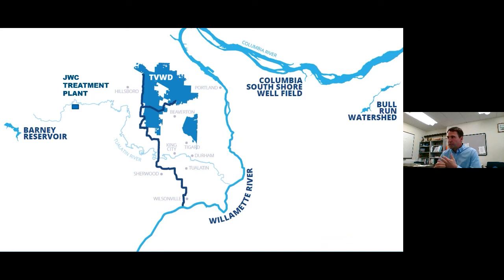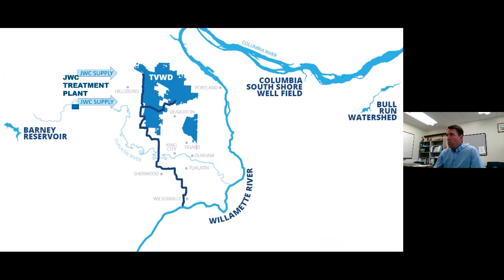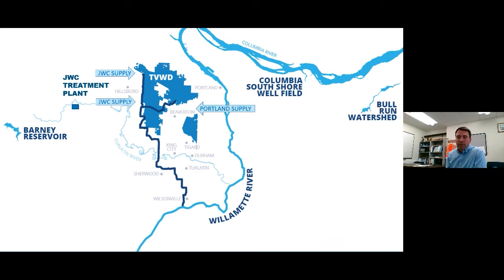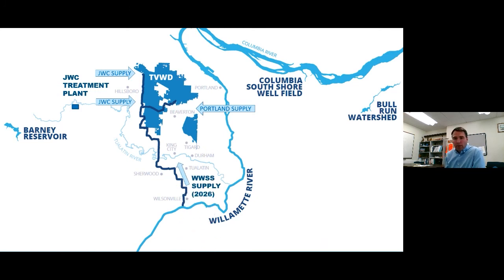Tualatin Valley Water District Water Sources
TVWD Water Operations Manager Pete Boone talks about the District's water sources at the April 21, 2021 Water Distribution Talkin' Water presentation.